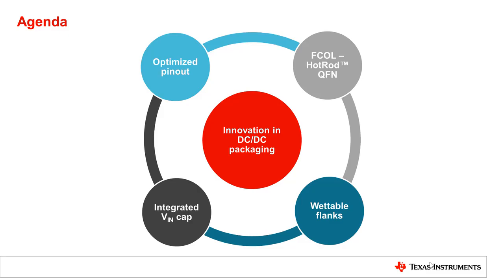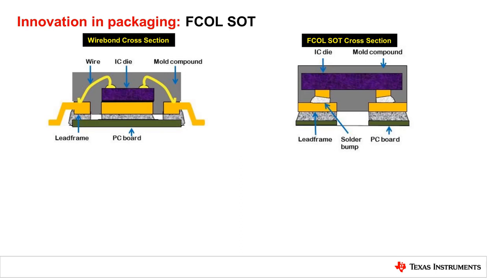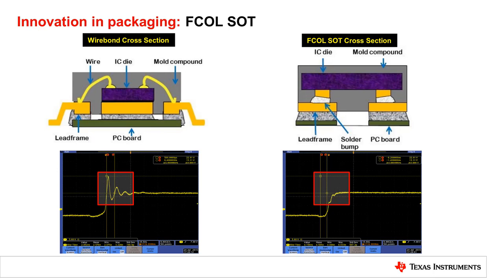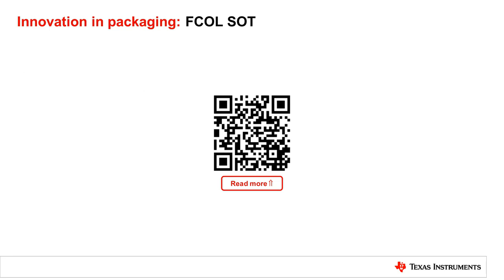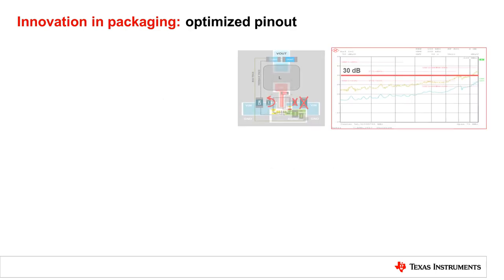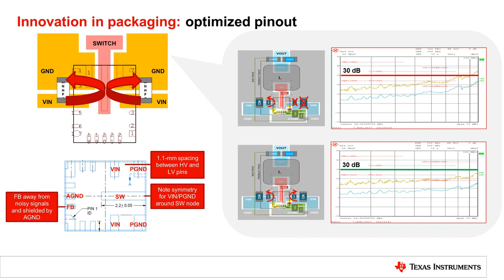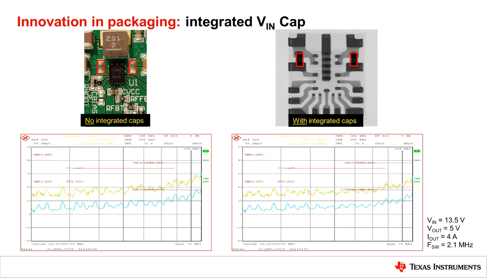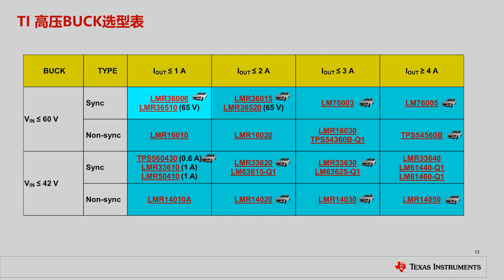Innovations in DC/DC Buck Converter Packaging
Explore the buck converter portfolio

Packaging plays a significant role in the performance of your DC/DC buck
converter. In this short video, we will discuss several recent packaging
technology enhancements that could make your power supply smaller, quieter,
or easier to design:

 1) HotRod QFN, also known as flip-chip-on-lead
 2) Wettable flanks
 3) Integrated VIN capacitors
 4) Optimized device pinout